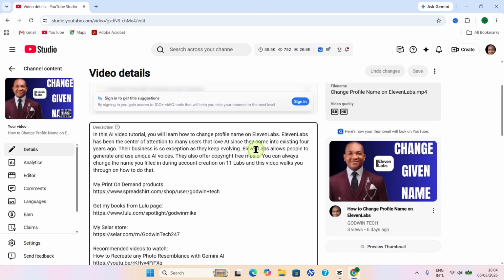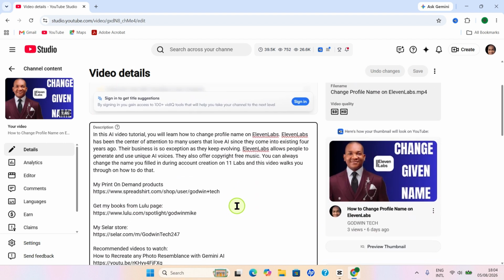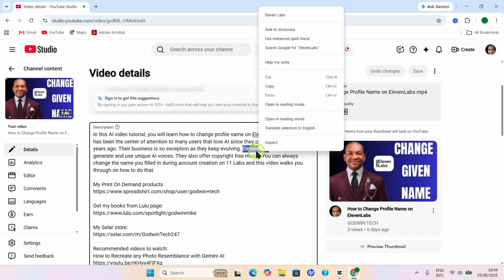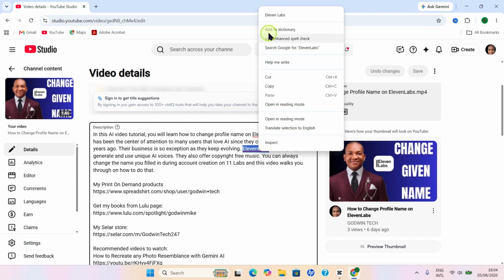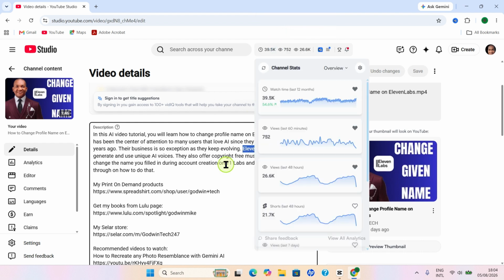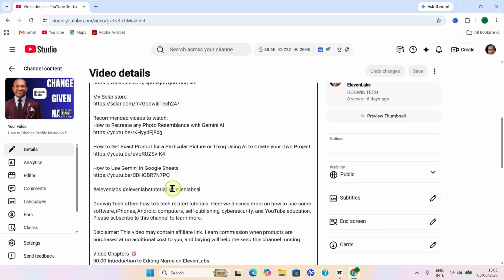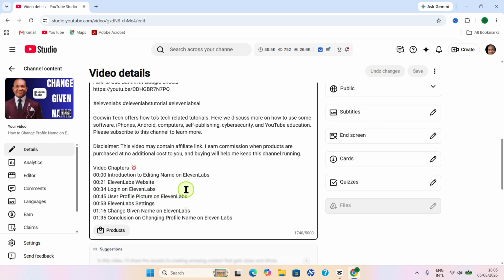How to Add Text or Word Underlined in Red to Dictionary on YouTube Studio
In this video tutorial, you will learn how to add text or word underlined in red to dictionary on YouTube Studio on the web. Irrespective of the fact that this tutorial practically covers how to complete this task on the web, it can also be applied in Microsoft Word or any other web processor that can be installed on computers. If for example some words are underlined in red in Microsoft Word, you can apply the approach covered in this guide.

Video Chapters ⏰
00:00 Introduction to Stopping Text from being Underlined in Red
00:30 YouTube Studio
00:39 Text underlined in Red on YouTube Studio Video Description
00:54 Stop Word from being underlined in Red on YouTube Studio Video Description
01:06 Add Text to Dictionary
01:28 Stop Text on Blog Post from Being underlined in Red
01:41 Conclusion on Adding Text to Online Dictionary